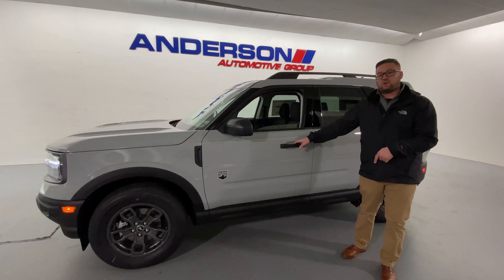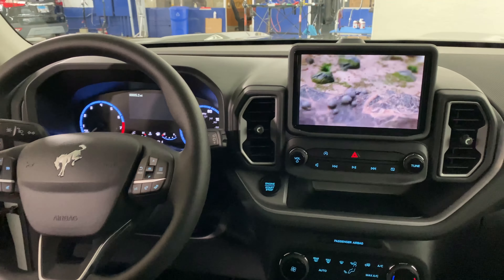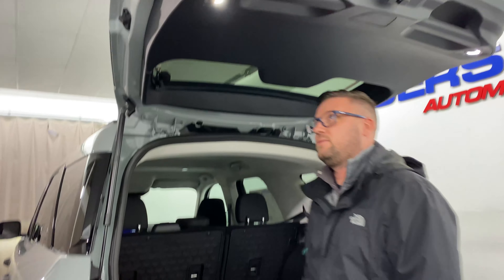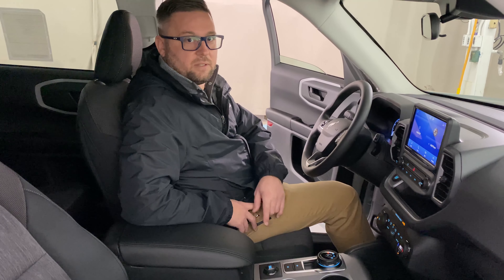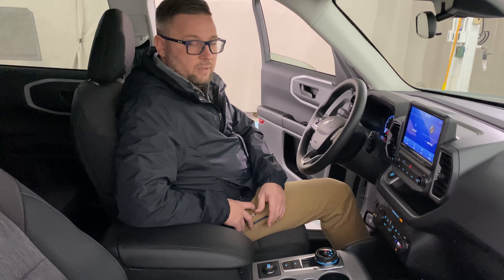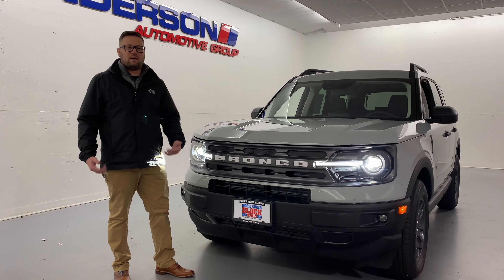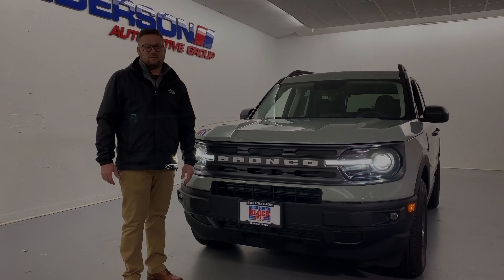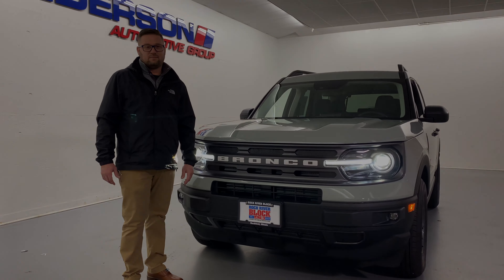2021 Ford Bronco Sport Walk Around with Mitch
Mitch shows you around the new 2021 Bronco Sport. Check out GOAT mode (Go Over Any Terrain) and little details like the built in bottle opener!